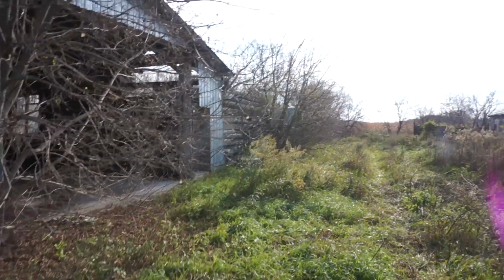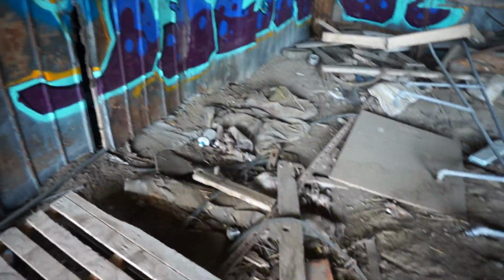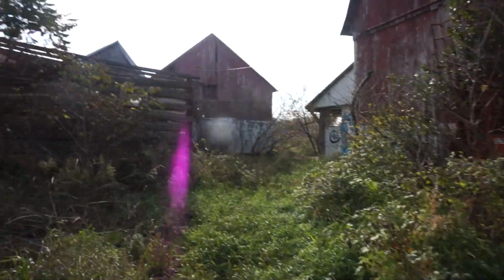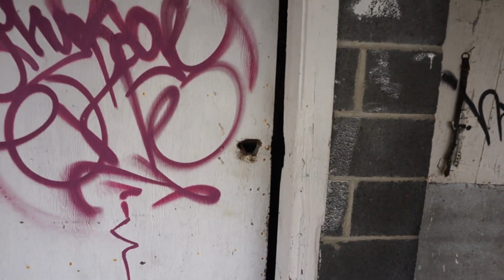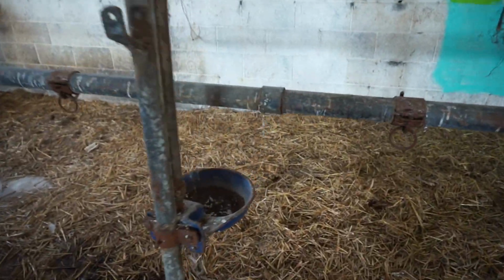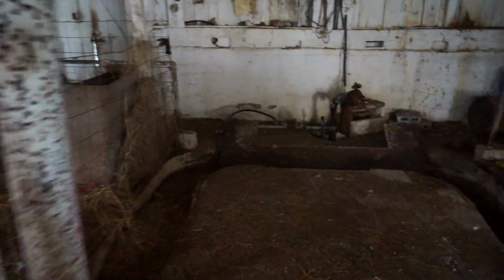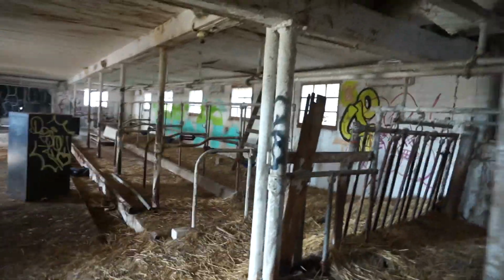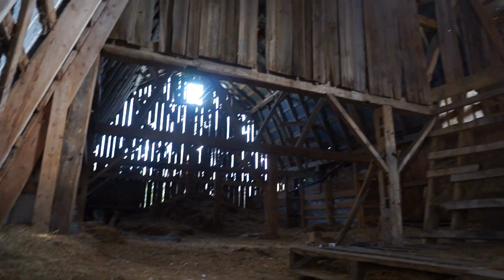Huge Cattle Farm In Amazing Condition! Accidental Find!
All donations go towards new camera to bring you even more awesome videos like this...